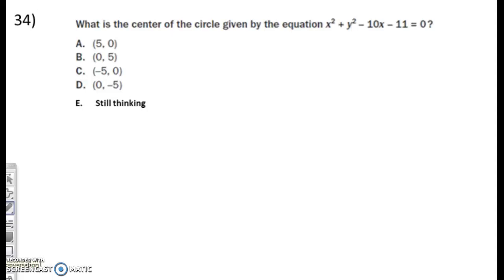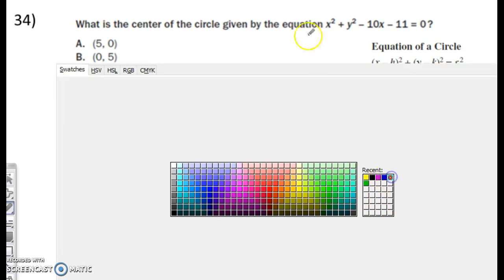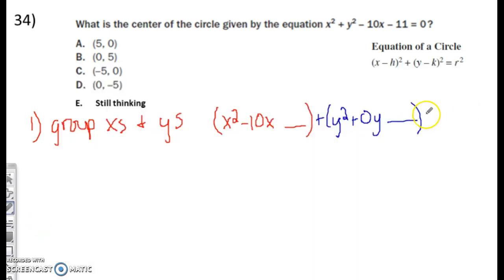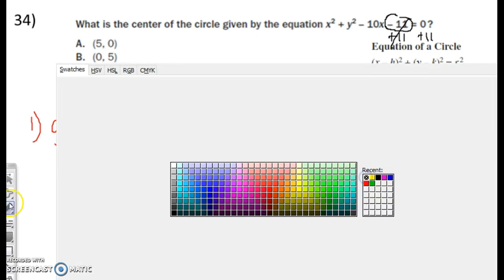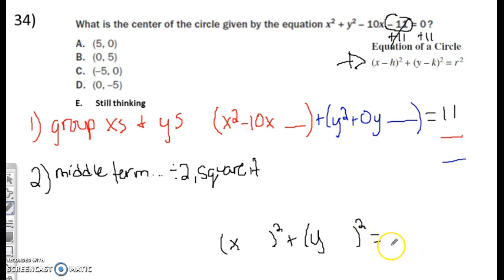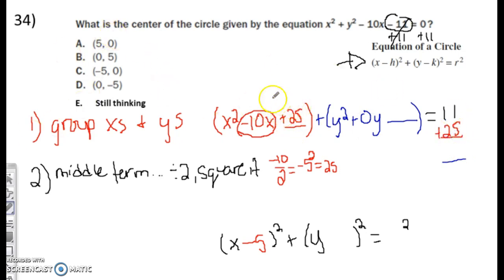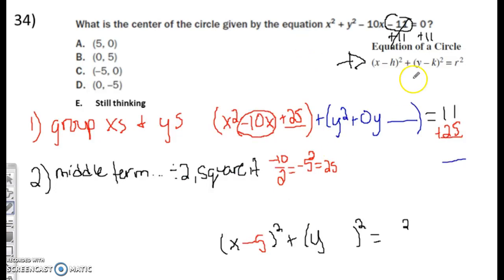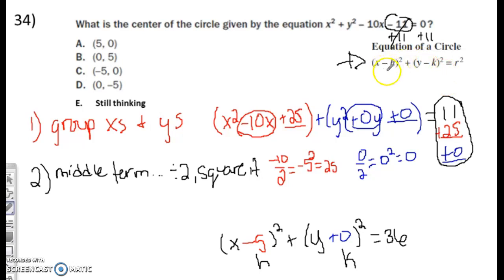EOC review 34